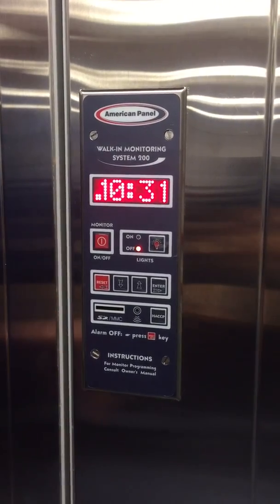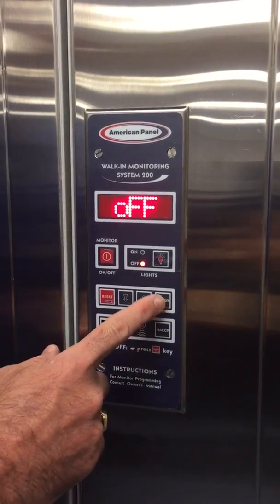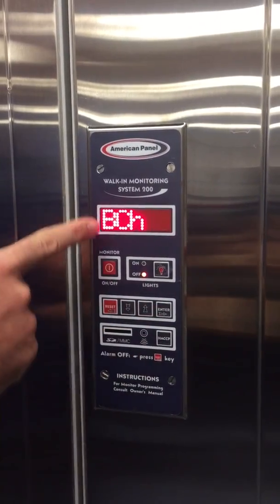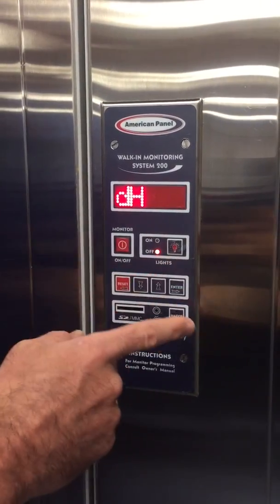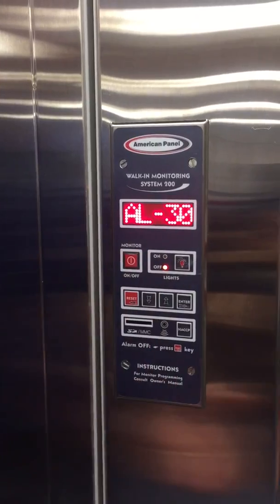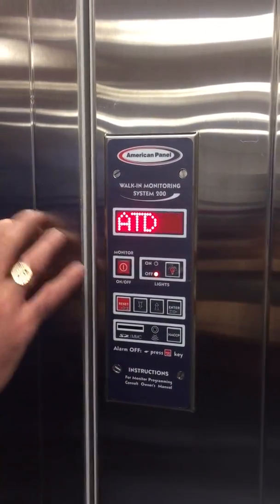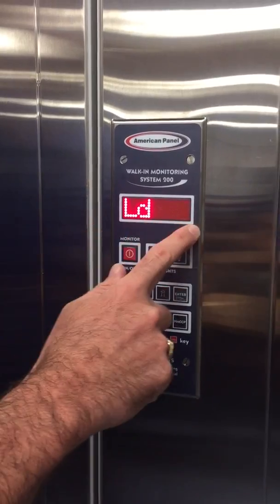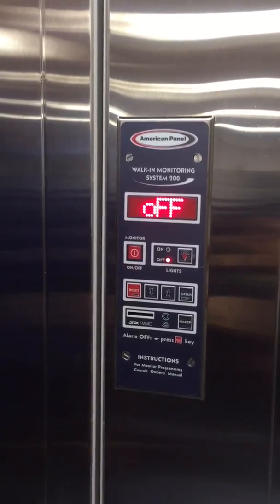System 200 Programming Demo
Simple intro to the programming menu of the System 100